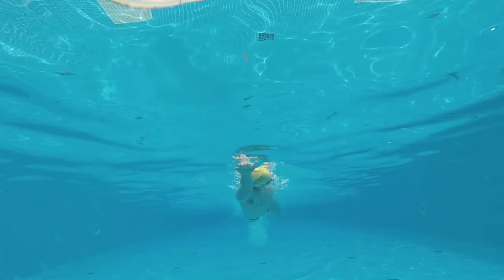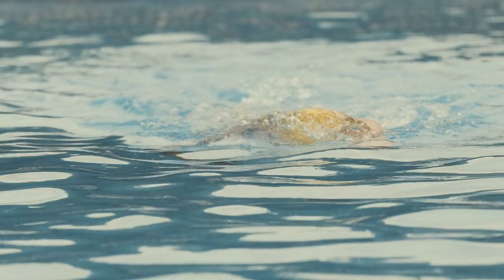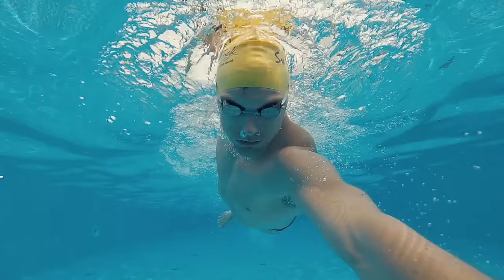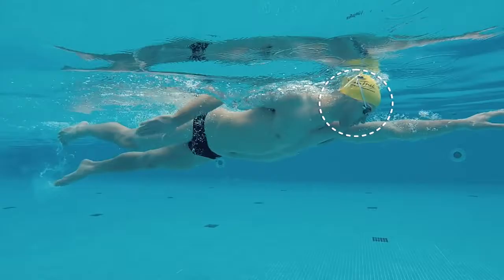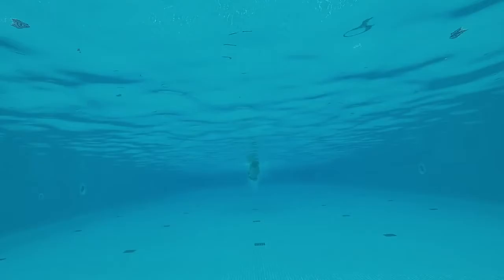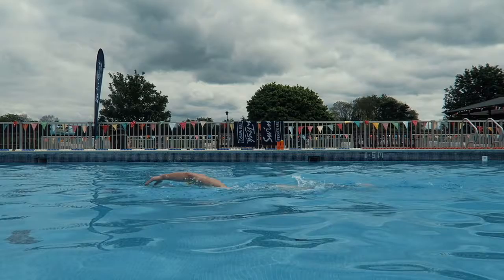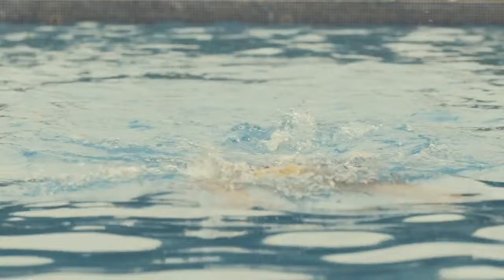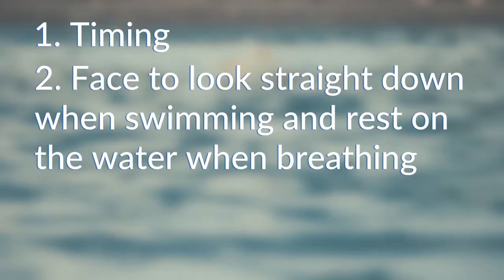Freestyle Coaching | SwimTrek Tips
Learn more about freestyle breathing coaching with the SwimTrek experts.